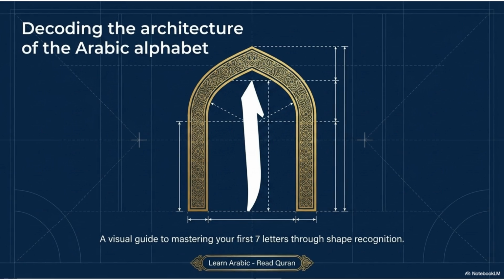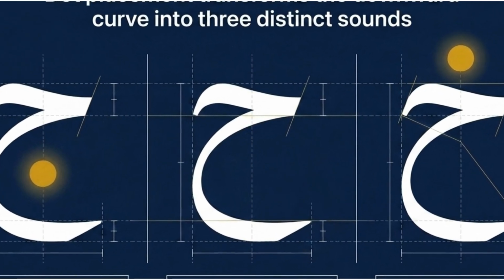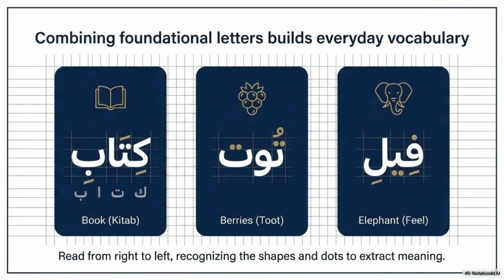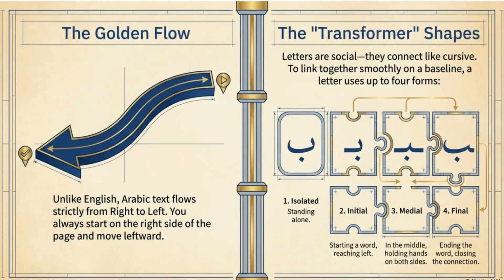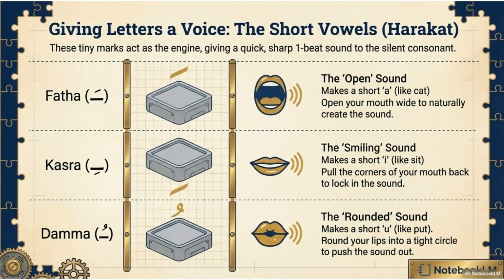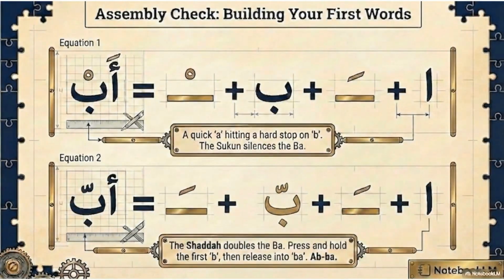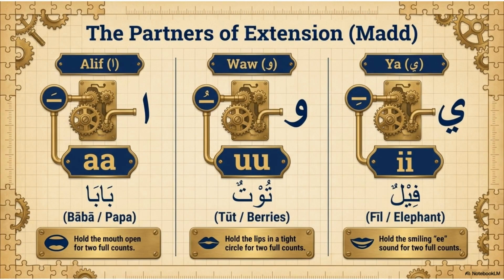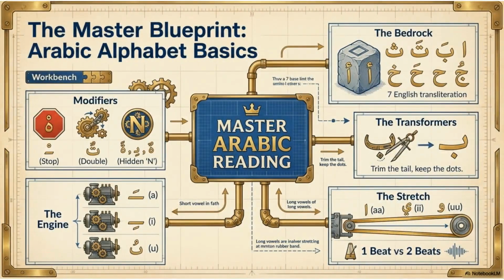Lesson 9: How to Read Arabic in 10 Minutes: The Arabic Blueprint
Arabic isn't just a script; it’s a system of architecture where every dot and line follows a master blueprint. In this 10-minute masterclass, we move beyond traditional memorization to show you the logical, geometric patterns hidden within the Arabic writing system. Most people try to memorize Arabic letter by letter, but the secret to literacy lies in recognizing the base shapes first. If you can recognize three simple geometric shapes, you can read the first 7 letters of the Arabic alphabet.

By merging our "Arabic Blueprint" and "Crack the Arabic Code" frameworks, we bridge the gap between simple shape recognition and the complex "physics" of connecting letters. Whether you are starting from zero or looking to sharpen your reading accuracy, this video provides the structural foundation you need.

In this lesson, you will master:
- The 3 Base Shapes: Decoding the Pillar (Letter Alif), the Boat Family (Letters Ba, Ta, Tha), and the Curved Family (Letters Jeem, Ha, Kha).
- The Transformer Rules: Why letters change their physical form when they connect.
- The Rhythm Rule: The vital distinction between 1-beat (short vowel) and 2-beat (long vowel) vowels sounds.
- Flow Controls: Using the "Stop Sign" (Sukun) and "Speed Bump" (Shadda) to pace your reading.
- Word Assembly: A step-by-step breakdown of reading your first complete Arabic words.

Timestamps:

0:00 — Arabic Letters Base Shapes & Dots: The Secret to Arabic Letters Recognition
0:26 — The Arabic Letter Alif (The Pillar)
0:39 — The Arabic Letters Ba, Ta, Tha: The Boat Family
1:05 — The Arabic Letters Jeem, Ha, Kha: The Curved Family (The Belly Family)
1:34 — The First Seven Letters of the Arabic Alphabet
1:50 — Short Vowels (Harakat): Giving the Shapes a Voice (Fatha, Kasra, Dammah)
2:59 — Read Three Arabic Words: Kitab (Book), Tut (Berries), Feel (Elephant)
3:52 — [TRANSITION] Connecting the Arabic Letters: Blueprint for Beginners
5:19 — Pronunciation Guide: The Deep H and Guttural Kh
6:45 — Flow Controls: The Stop Sign (Sukun) & The Speed Bump (Shaddah)
7:21 — The Rhythm Rule: 1-Beat vs. 2-Beat Vowels (Madd)
8:42 — Mastering Double Vowels (Tanween): The Hidden "N"
9:19 — Reading Your First Arabic Words

Join our structured Arabic courses for beginners to learn basic Arabic and classical Arabic. These step-by-step Arabic lessons for beginners cover everything from the Arabic alphabet and individual Arabic letters to proper Arabic pronunciation and how to connect Arabic letters. Whether you are wondering how to learn Arabic to read Quran, how to learn Quranic Arabic, or simply how to read Quran in Arabic, this channel provides the perfect foundation to help you learn to read Arabic and learn Arabic to understand Quran.